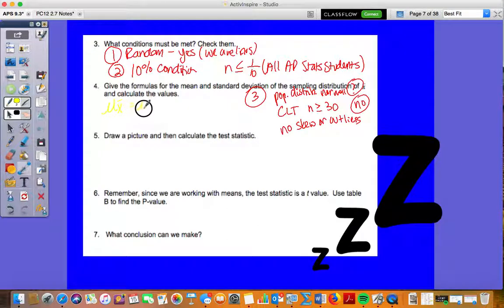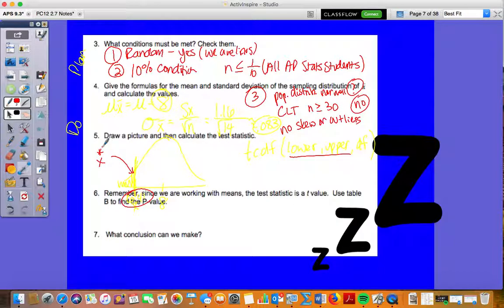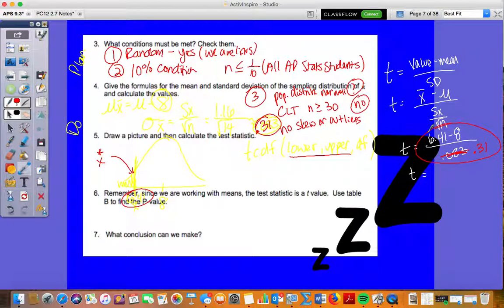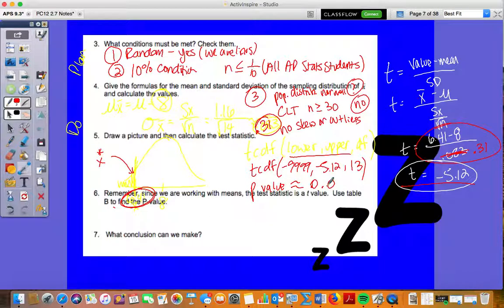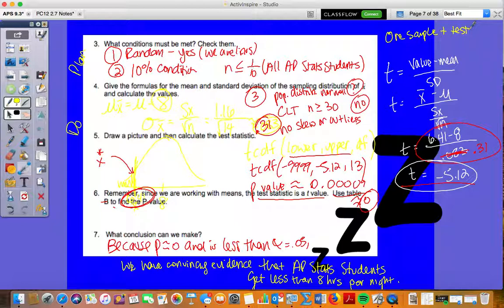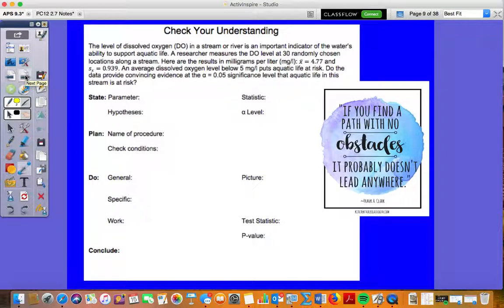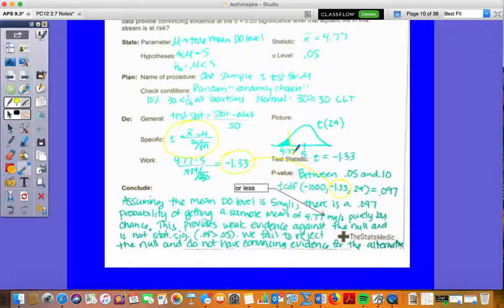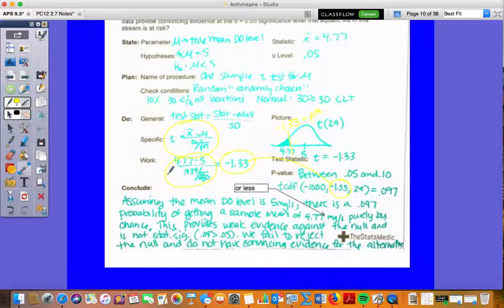Podcast Section 9 3B